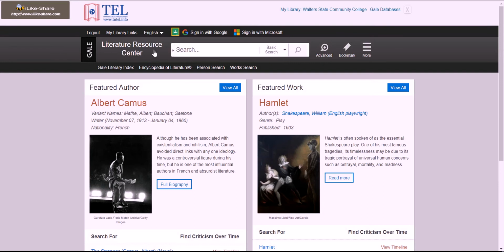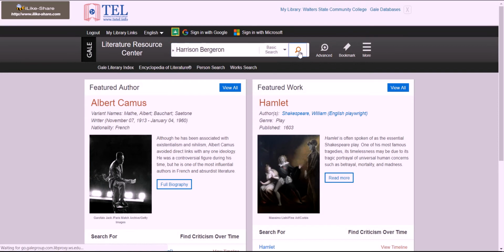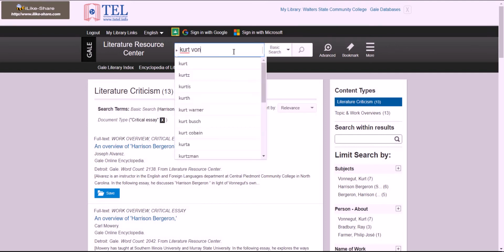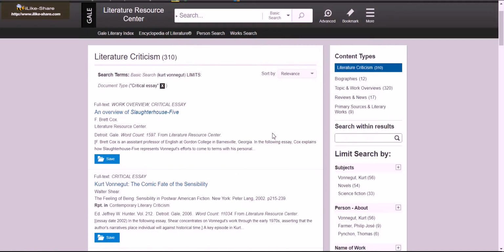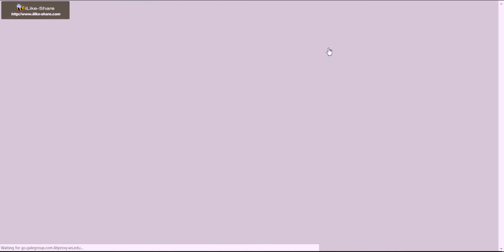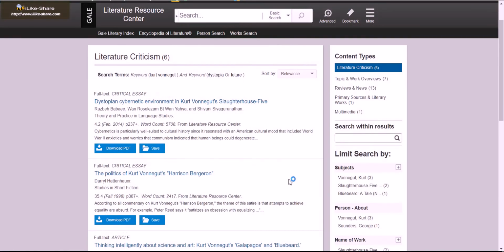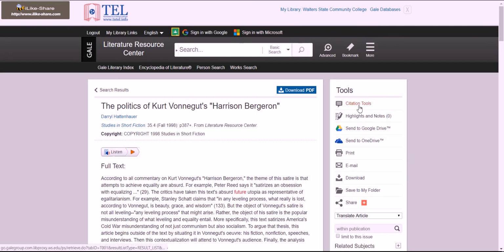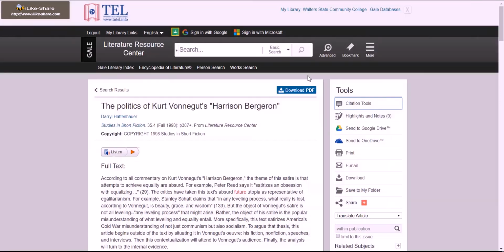Literature Resource Center